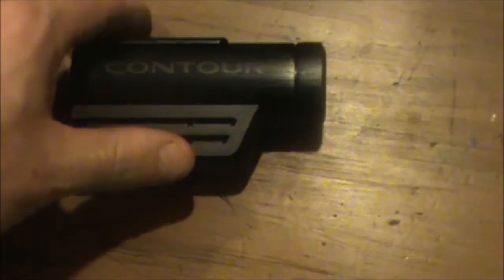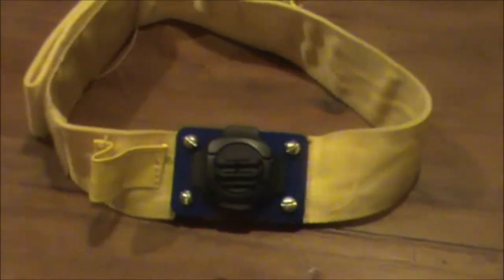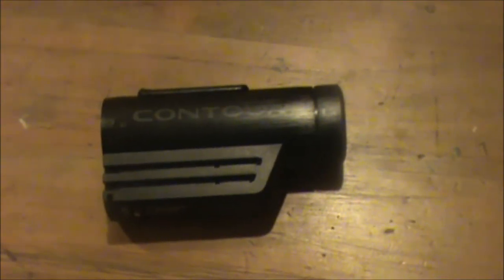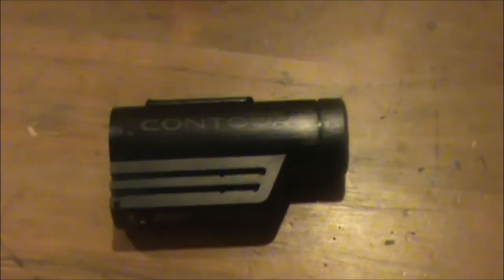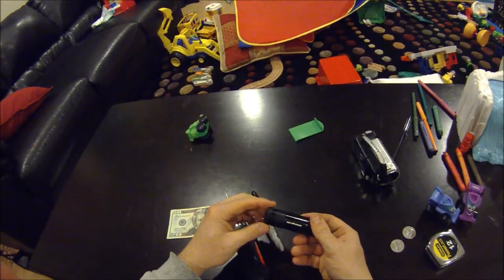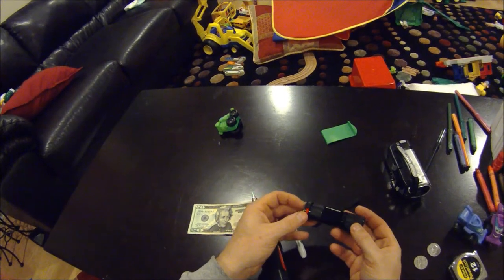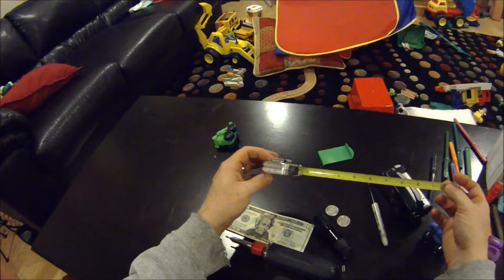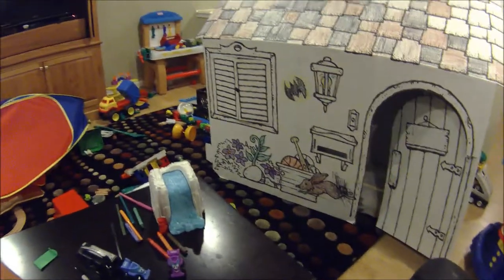ContourRoam Contour Roam Close up zoom in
See how this camera works up close.  If you want to do how to cooking, surgery, small engine see how this camera will work out for up close shots.